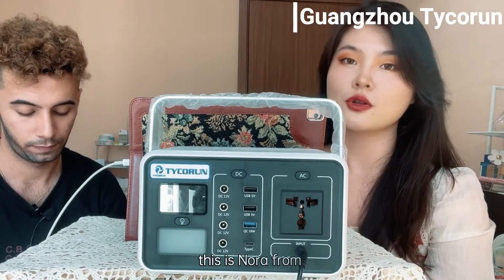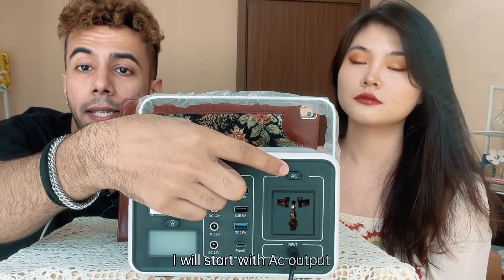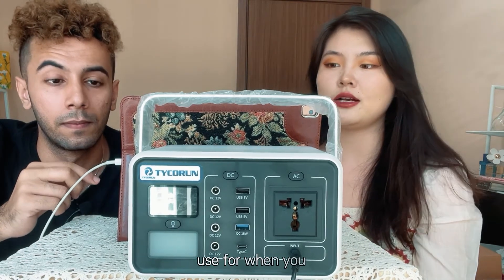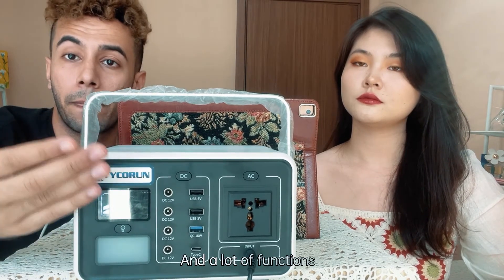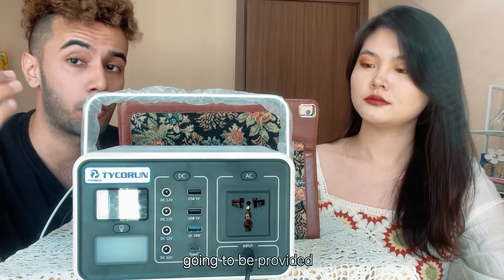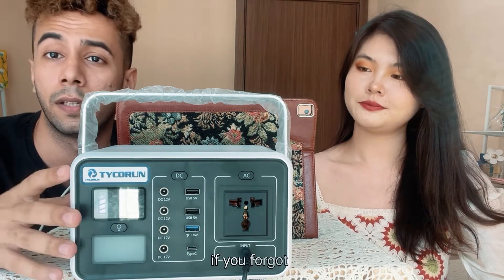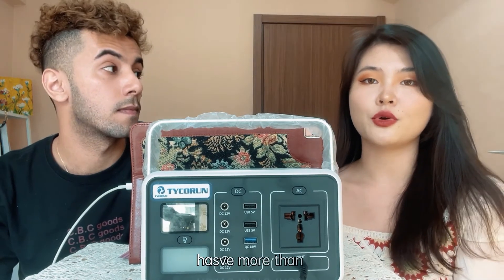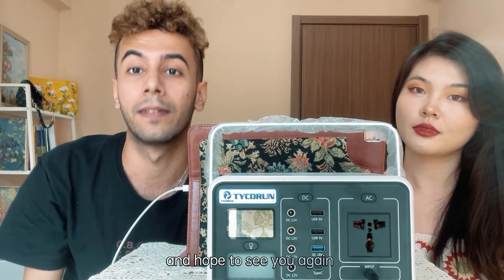TYCORUN Energy Portable power station 200WH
In today’s video,Nora and Mishu from Guangzhou Tycorun is going to introduce our trend product portable power station:T200 with 222wh capacity.
0:00-1:00 ➜ Specs about Portable Power Station

1:01-1:49  ➜ What’s the application you can use with T200

1:50-2:19 ➜ How do we charge Portable Power Pack

2:20-3:19 ➜ The safety about the lithium ion battery

3:20-4:00 ➜ Company advantage about Guangzhou Tycorun,lithium battery products manufacturer